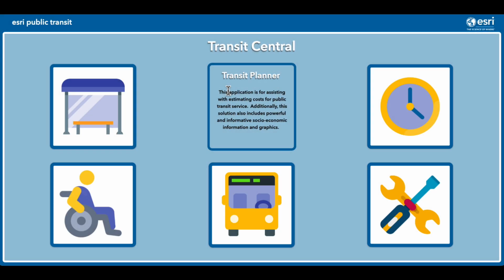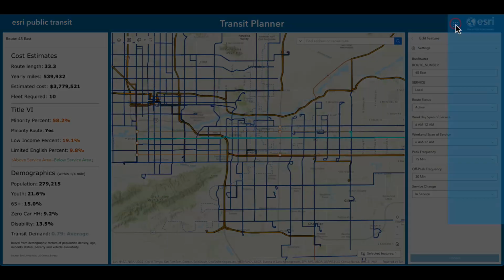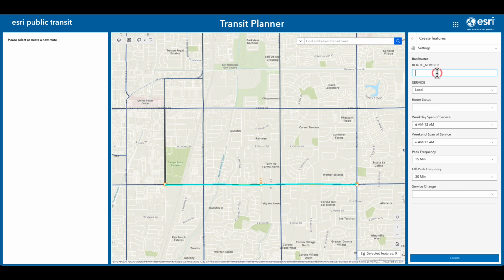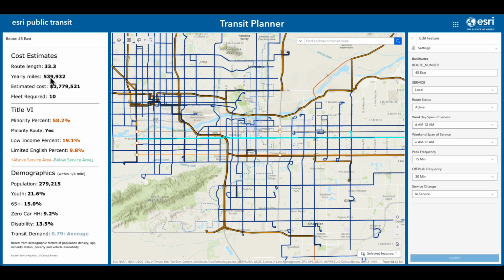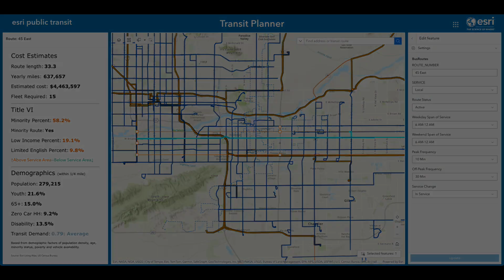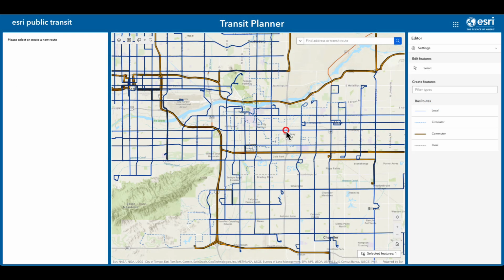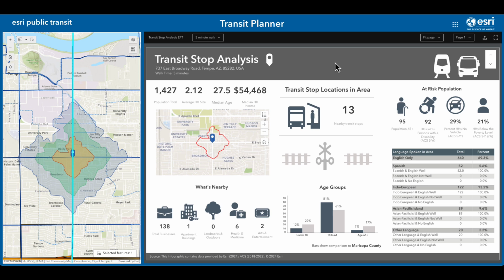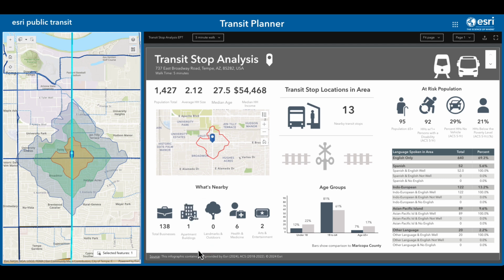Esri Public Transit Planner Demonstration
The demonstration illustrates how the ArcGIS System can aid and update the transit planning process. These ready-to-use tools facilitate initial cost estimations for future transit services, both in terms of monetary expenses and the required fleet size. Additionally, a comprehensive demographic analysis using authoritative data provides a better understanding of the population that the transit agency will serve.